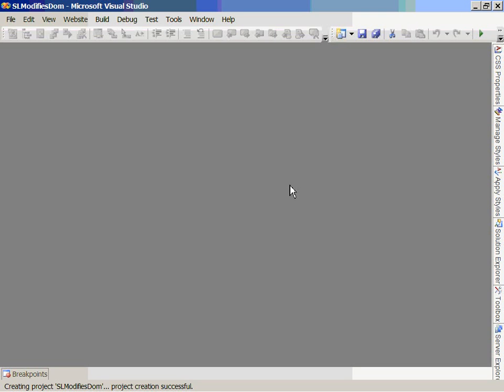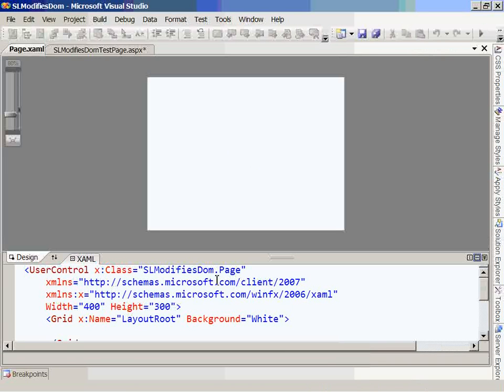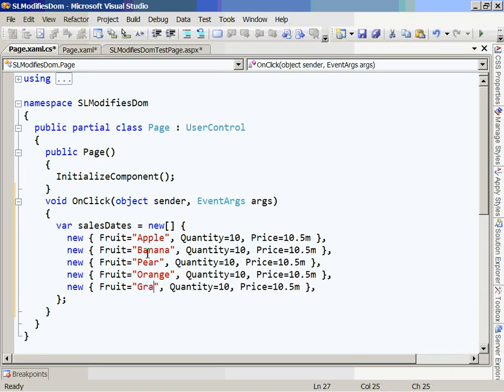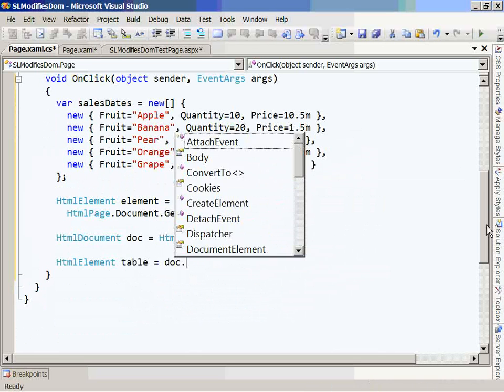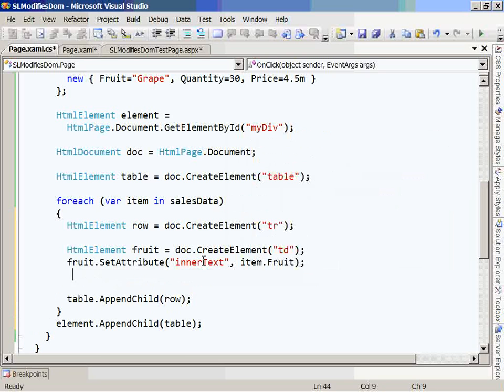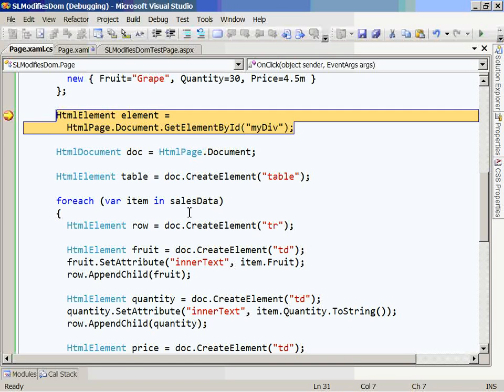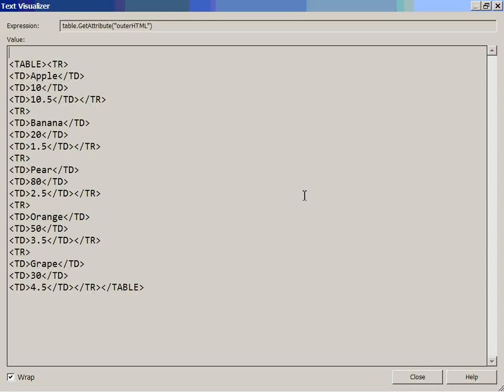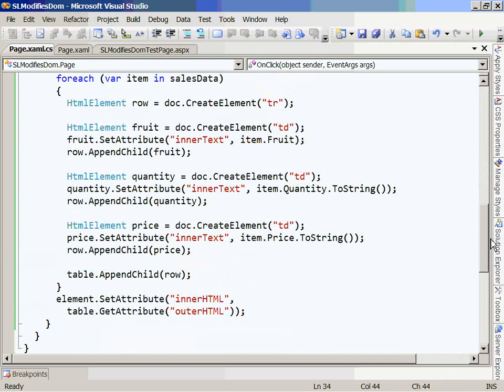29 Silverlight NET Code Modifying HTML